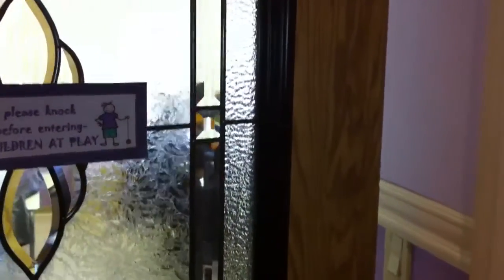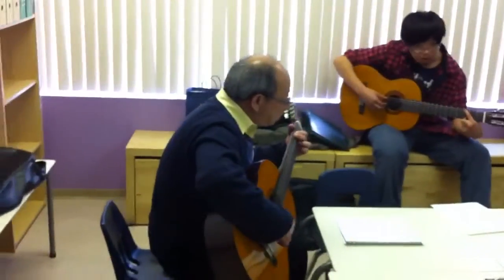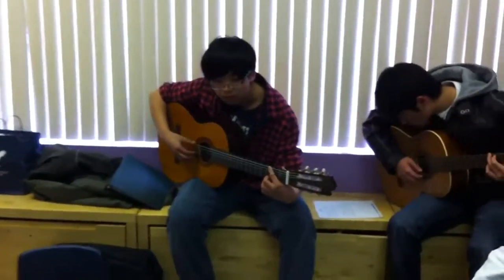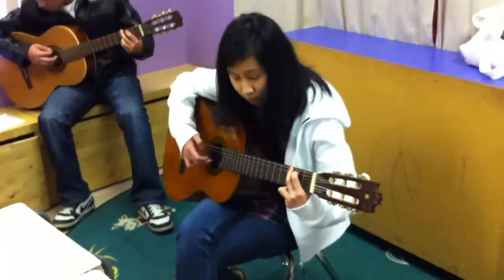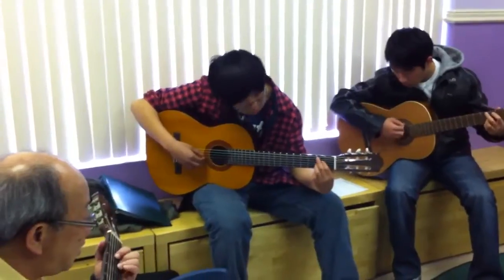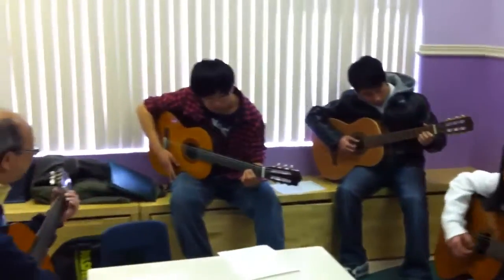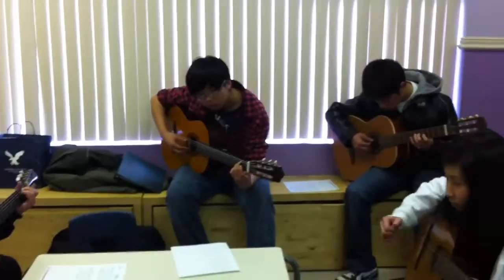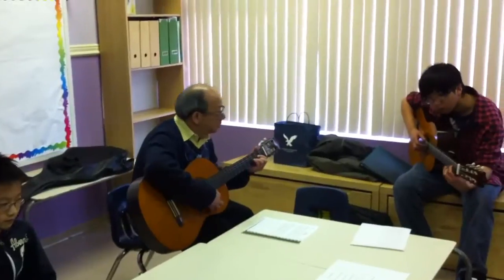Sunday School Guitar Class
每个星期天4:00到4:40有吉它课。吉它老师是Daniel . 请小朋友踊跃参加！